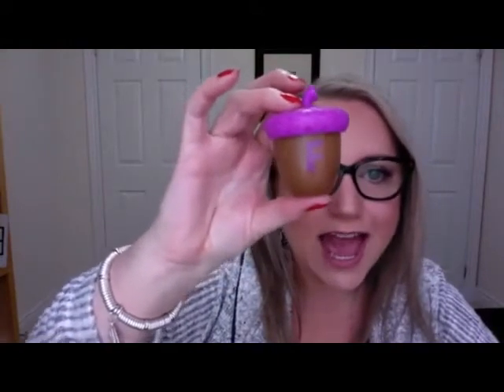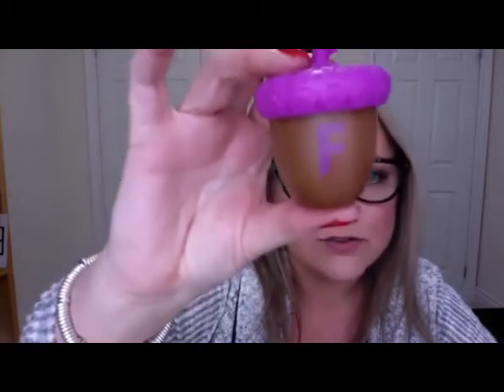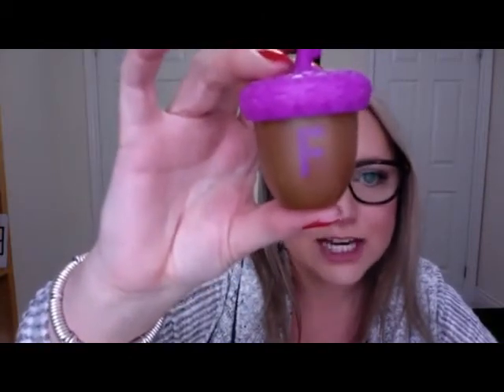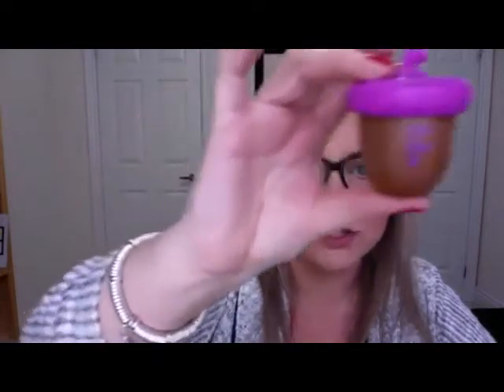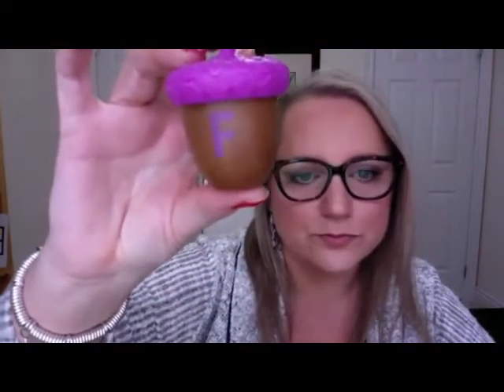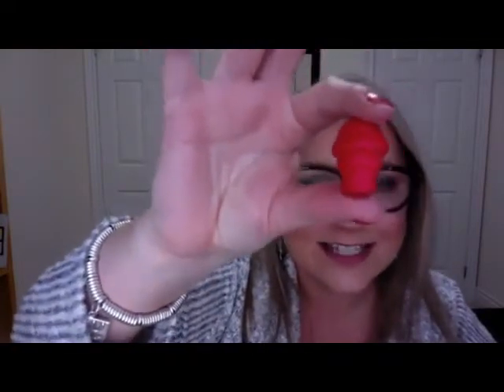Letter and Sound Recognition using the Alphabet Acorns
Hanging with Mrs. Hayward Literacy Lesson